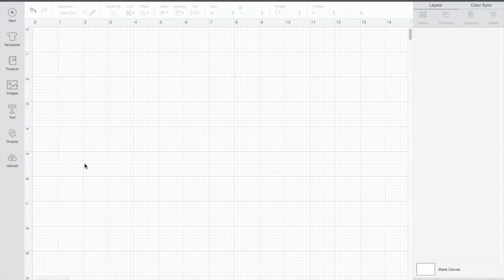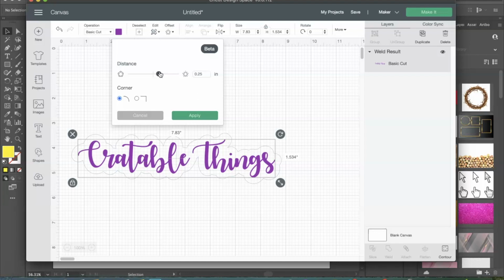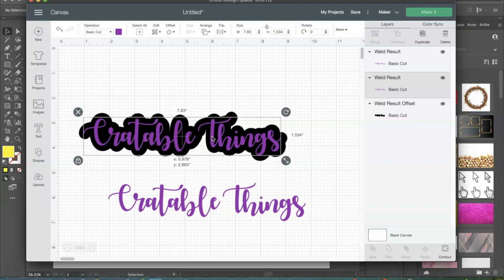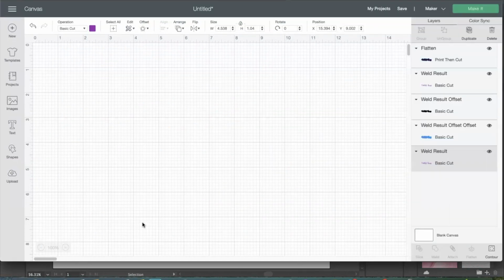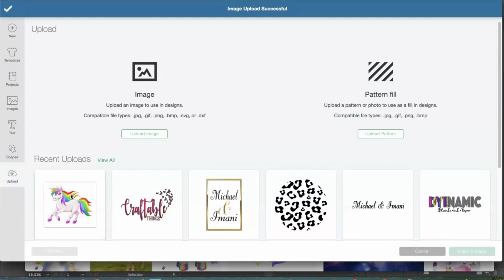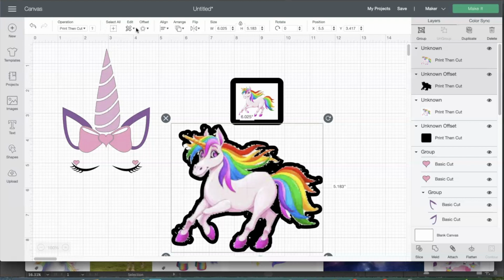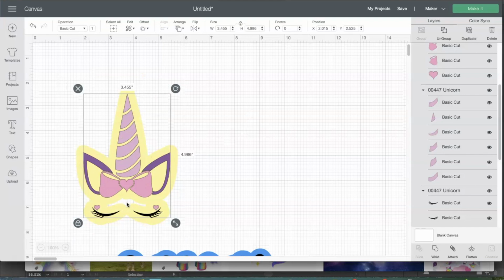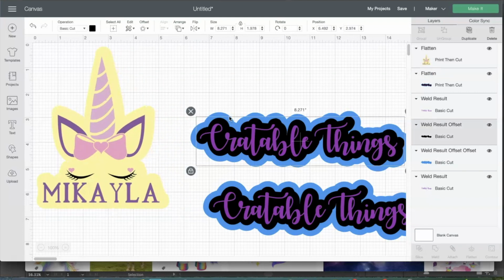Cricut Design Space New Offset Feature to Make Stickers & Other Projects | How to Use Offset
*** The first unicorn image was an svg, not png.

***I have used all items listed below and only recommend products that have been successful for me.

Designs/Images/Fonts